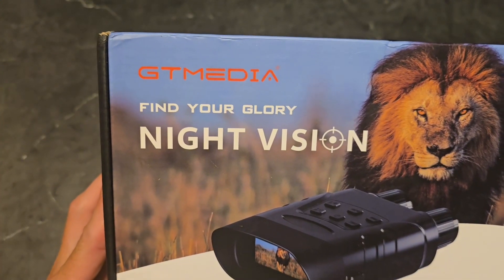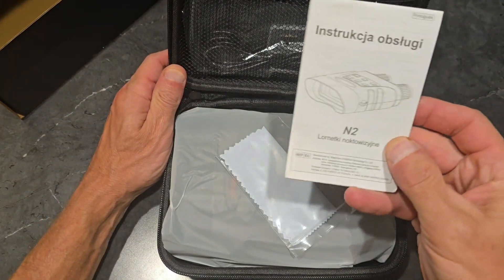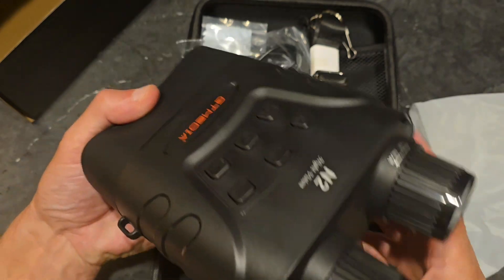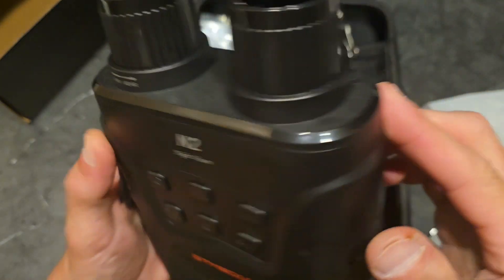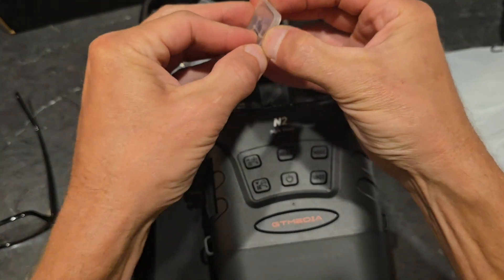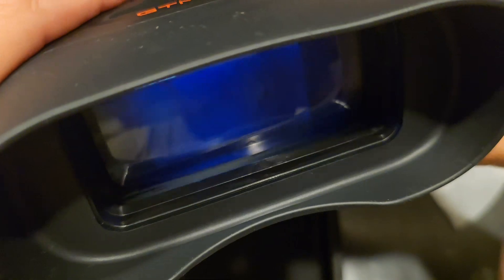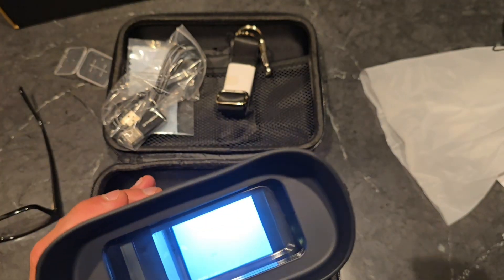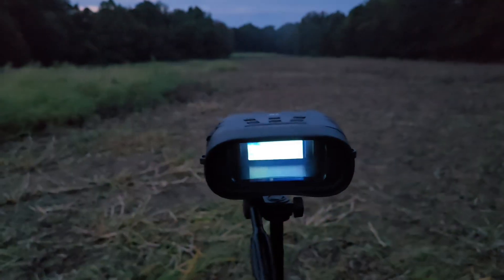GTMEDIA N2 NIGHT VISION